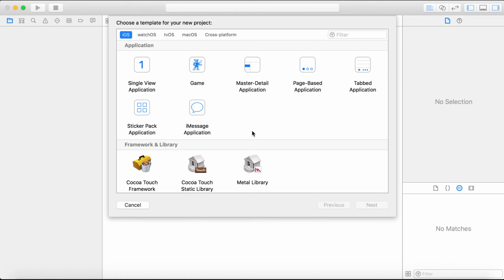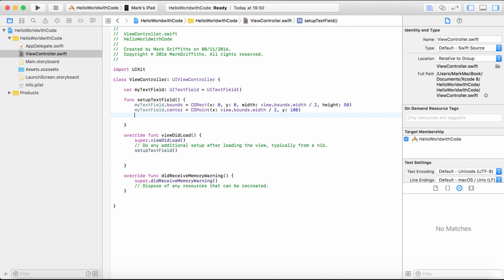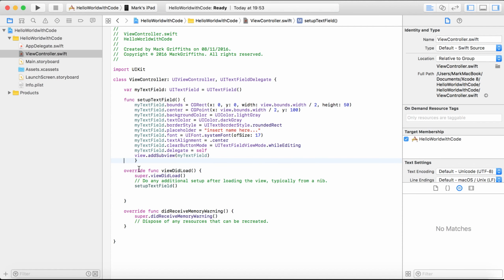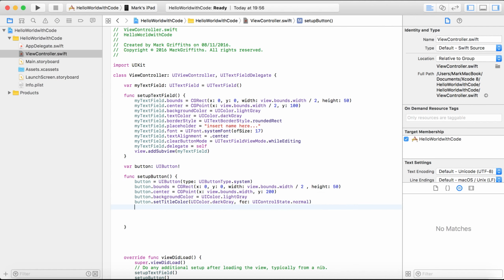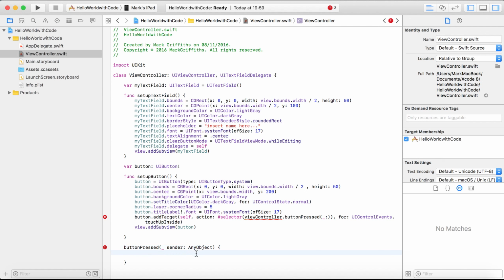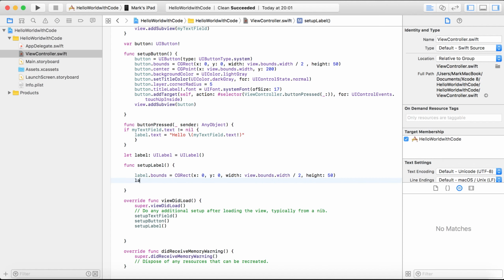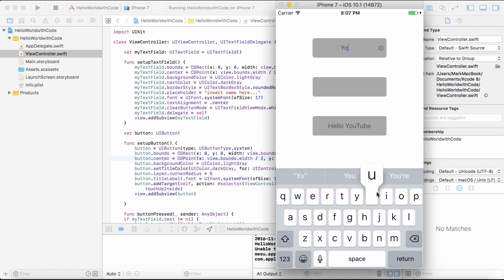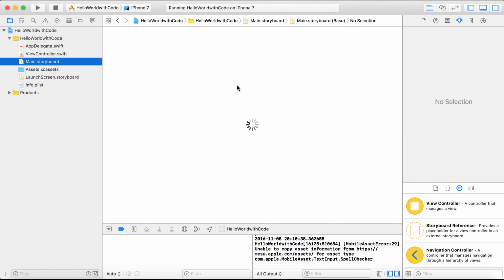Hello world in Swift 3 with Code alone, add a UITextField, UIButton, UILabel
Hello world programmatically with code only, swift 3, Xcode 8,
learn to add a UITextFIeld, UIButton and UILabel all with code, no story board is required.